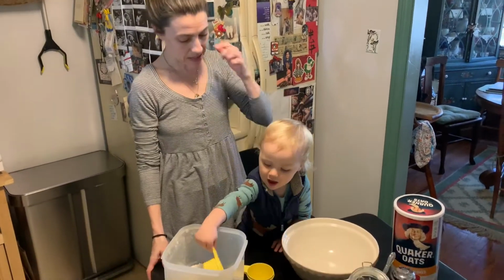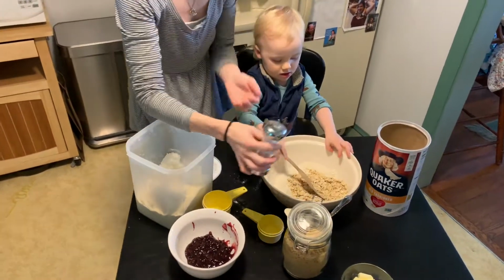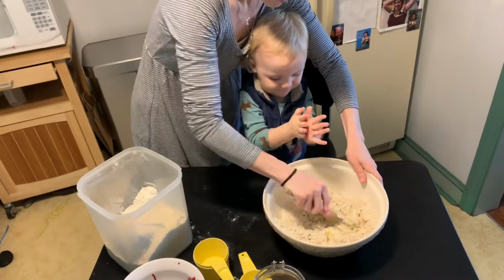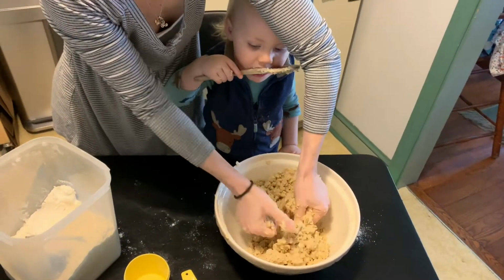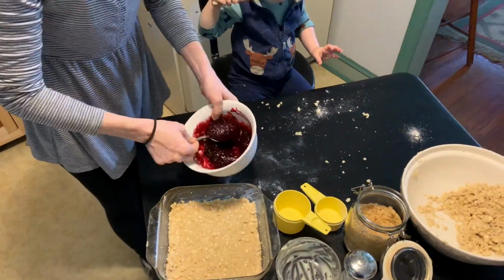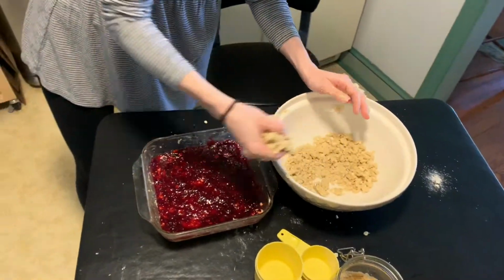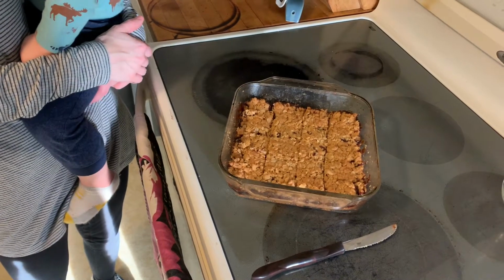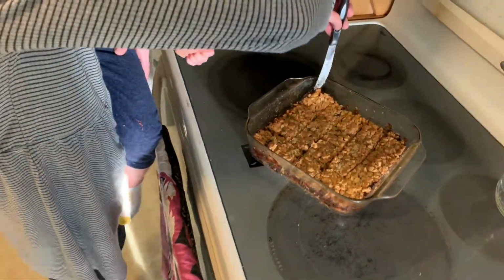Baking With Babies - Episode 2 - Matrimonial Bars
BAKING WITH BABIES!!
Episode 2 - Matrimonial Bars

Hope everybody is staying healthy and not getting too stir crazy yet!
Any time we’re feeling a little overwhelmed or just need a bit of comfort, we head to the kitchen!!

So, come along with us!!

The kitchen is the central part of our house.  So, despite the fact that it’s tiny, it’s where everybody always gathers.  It just feels like family.
And good food always make everybody feel better!

So, for this episode, we are going to make a family recipe!
One of the really wonderful things about baking and cooking is that every time you use a recipe, it either reminds you of a special occasion or the person who shared it with you!
This recipe is one that my grandmother shared with us years ago.
So, every time we make it, we think of her!

(**We even called her on the phone after we were finished filming our baking video today!)

So, whether it is choosing to bake this recipe with or for somebody special, or simply giving a happy memory to this very strange time in history, we hope you enjoy it as much as we do!

Thanks for joining us in the kitchen!!

Happy Baking!!

Matrimonial Bars Recipe

1 1/4 cup flour
1 cup brown sugar
1 1/2 cup rolled oats
1/2 tsp salt
3/4 cup butter (softened)
3/4 cup raspberry or apricot jam  (** or your favourite jam)

Measure all ingredients, except jam, into a bowl and mix together well until crumb-like consistency.

Butter or grease shallow 8x8-inch pan.
Put half of mixture into bottom of pan.
Press into a firm payer.
Cover with jam, top with remaining crumb mix.
Press firmly.
Bake at 325 degrees Fahrenheit for 45 minutes or until golden brown.

Let cool for about 30 minutes.

Cut into square or rectangles.

Happy Baking!!!